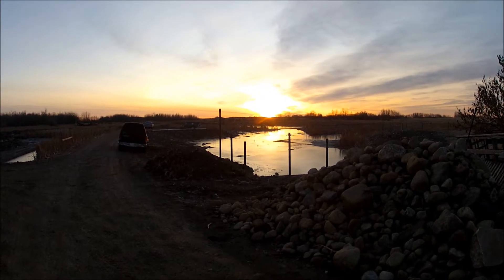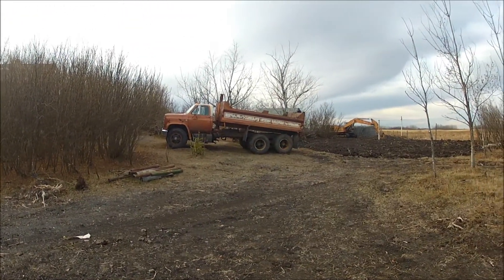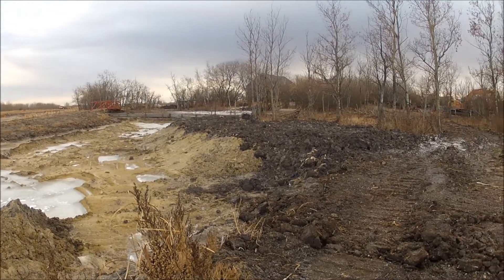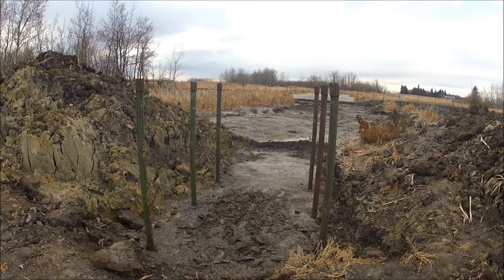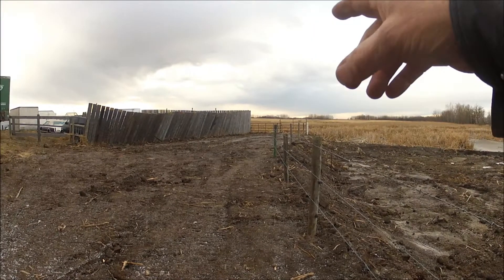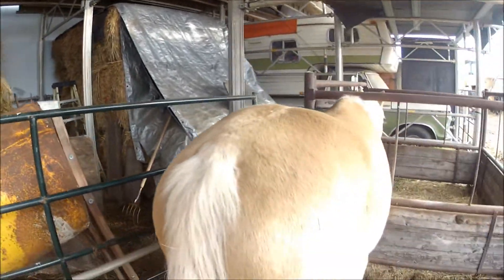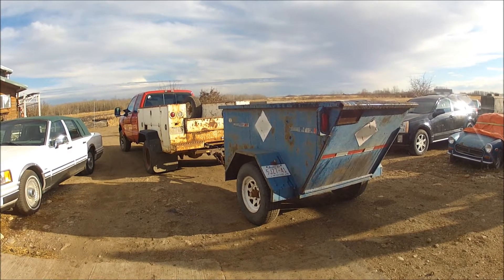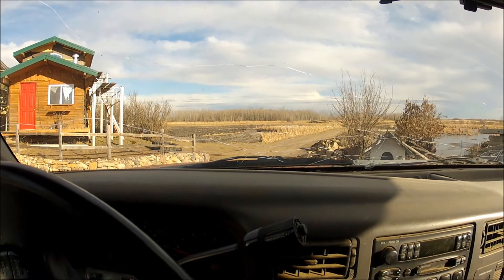The Dirty Lowdown...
An early November walkabout looking at the drought assisted dirt moving projects coming to an end as winter descends. Normally we are surrounded by water at The 12 and use the frozen winter months to access the swamps.
The drought this year has allowed us to complete all our projects in one summer. All we need now is water!